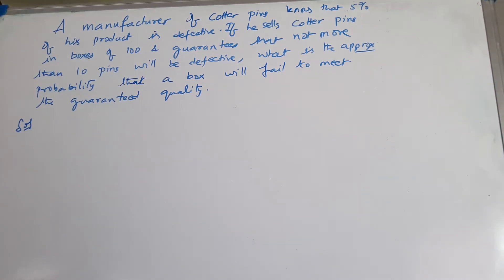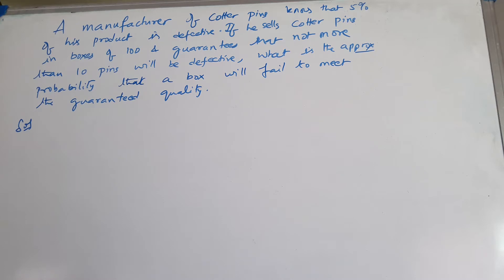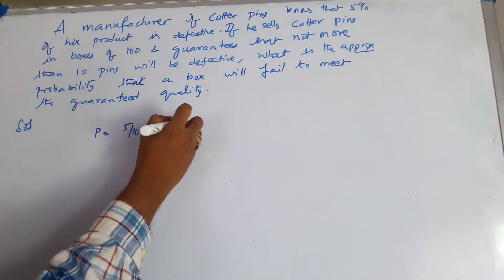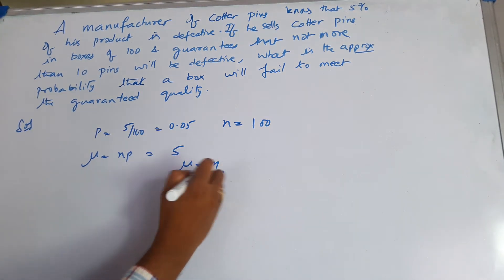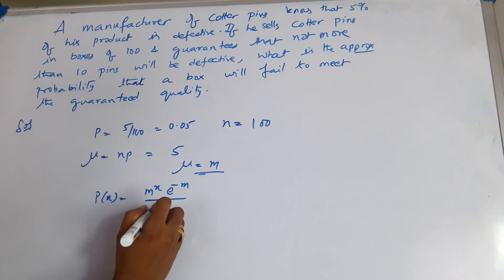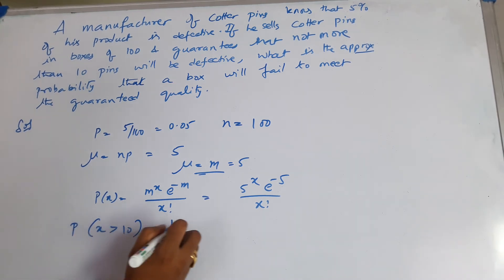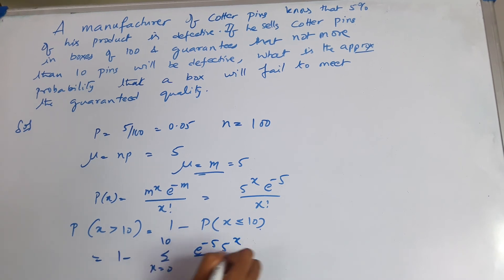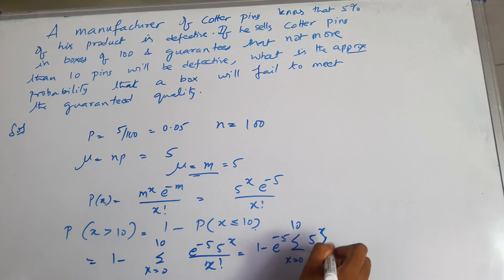||Engineering mathematics|| ||Probability||